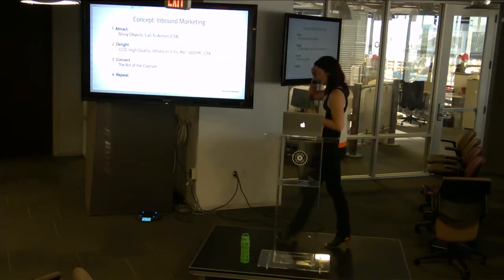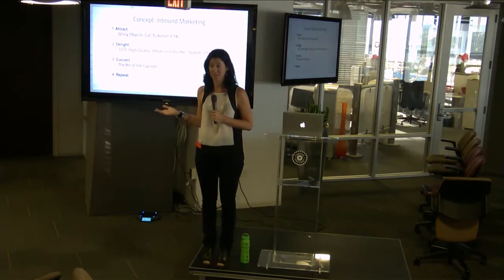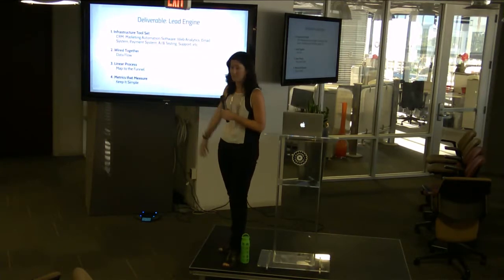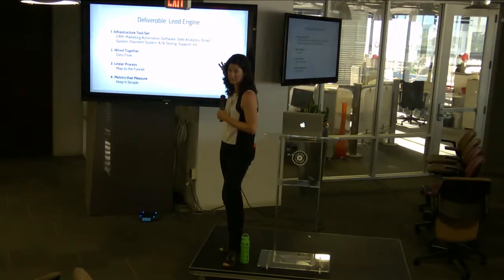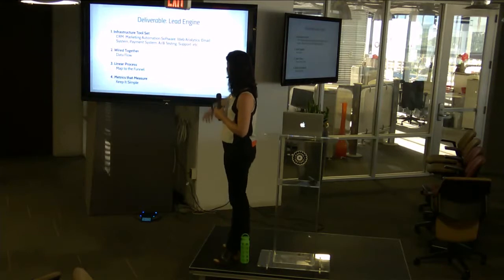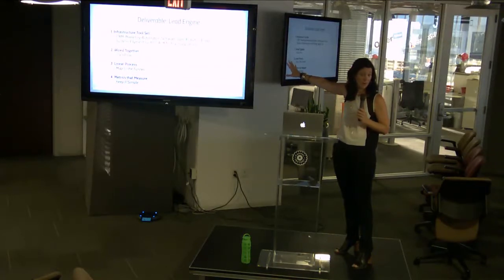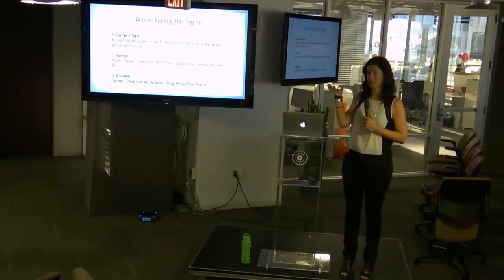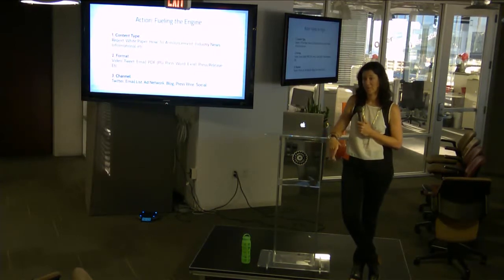Lean Applied to an Inbound Marketing Engine with Amanda McGuckin Hager & Austin Lean Startup Circle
About Austin Lean Startup

The new entrepreneurship era is all about customers and their problems.

Lean startup is a collection of techniques built around maximizing validated customer learning thought fast Build/Measure/Learn iteration loops.

We're a group of entrepreneurs taking lean startup and customer development techniques to practice in our startups. We're ready to talk implementation and share data from our experiments.

* The Lean Startup is a trademark and service mark owned by Eric Ries. *

The long-term health of any business is contingent on consistently delivering & capturing leads to drive a revenue pipeline.

A powerful lead marketing engine though is not built overnight, in one shot, or by staying inside the building.

In this presentation, Amanda McGuckin Hager will walk through the primary components of a successful Lead Engine & how to apply Lean and Agile methods to growing yours.

As a bonus, you'll get to hear how one local startup built a (repeatable, scalable) marketing lead engine from scratch.

Amanda is a B2B technology marketer with over 19 years of experience. She is currently the Senior Director of Product Marketing at PeopleAdmin, the leader in talent management solutions for Higher Education and Government.

Amanda developed her business acumen by repeatedly scaling metrics and creating value for a number of VC-backed startups (BlackLocus, Infochimps), and established technology companies like: Dell Computers, SolarWinds (Forbes #1 Best Small Company in America), NetQoS (bought by CA), and Pervasive Software.